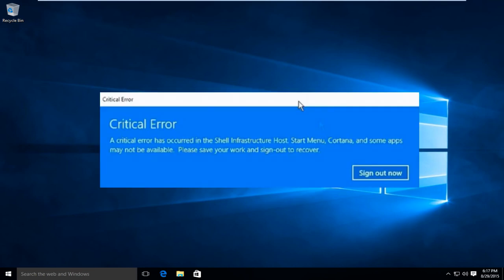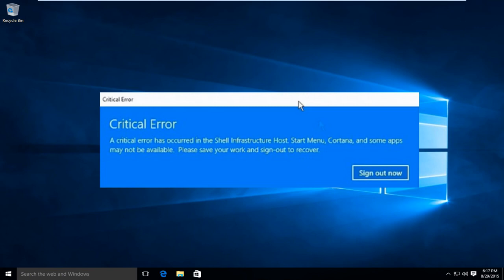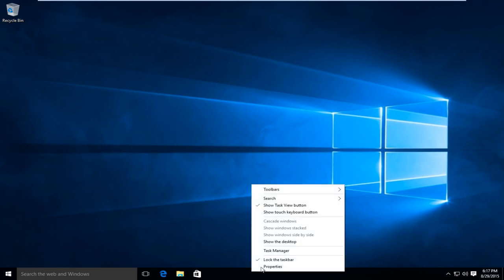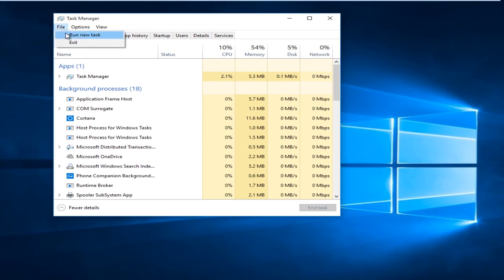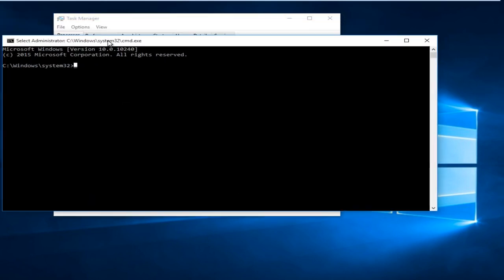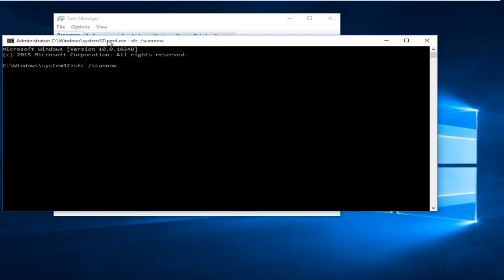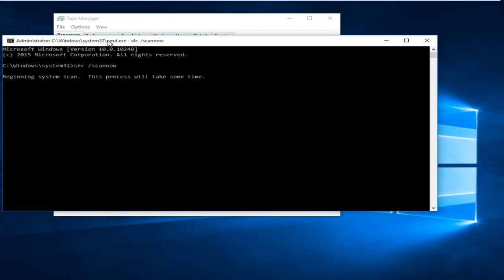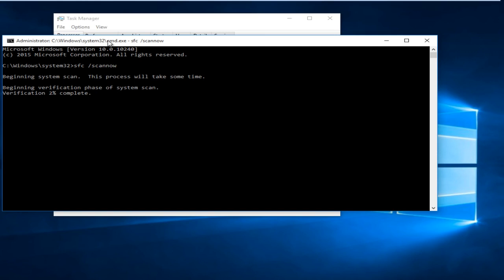Windows 10 Critical Error - Start Menu and Cortana Not Working FIX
Copy & Paste this into the command prompt: sfc /scannow

Issues addressed in this tutorial:
windows 10 critical error effects
windows 10 critical error start menu not working fix
windows 10 critical error your start menu isn't working we'll try to fix it

This method uses the System File Checker without creating a new user account. This method is not guaranteed but appears to be a moderately successful way to fix this critical error alert.

Critical Error: A critical error has occurred in the Shell Infrastructure Host. Start Menu, Cortana, and some apps may not be available. Please save your work and sign-out to recover.